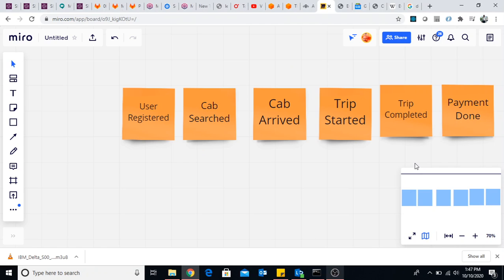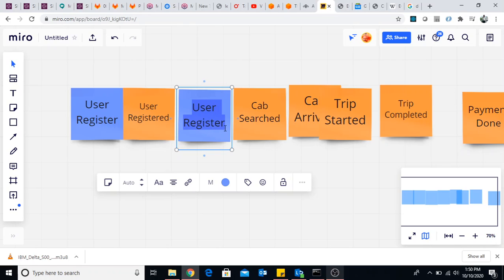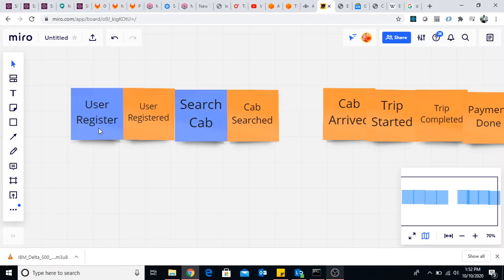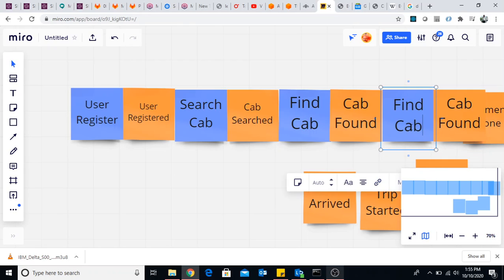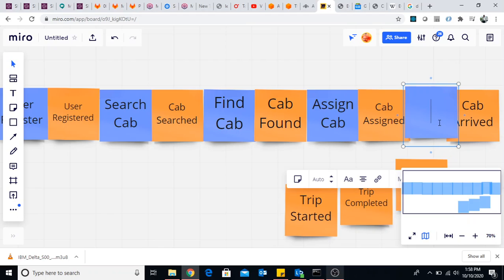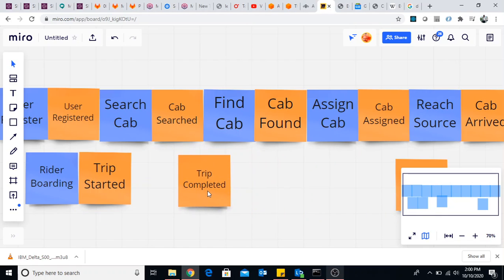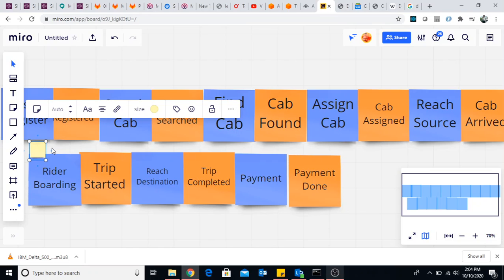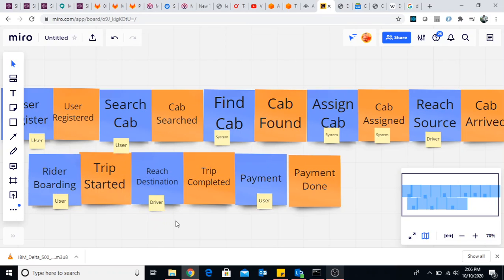EventStroming Commands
this is 3rd video of the series . In this video we are implementing commands for our domain event.